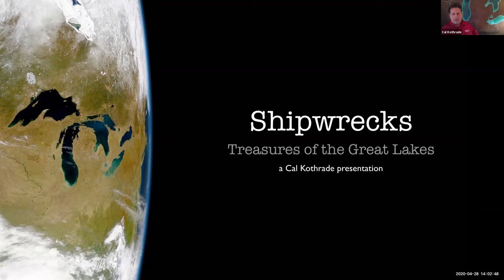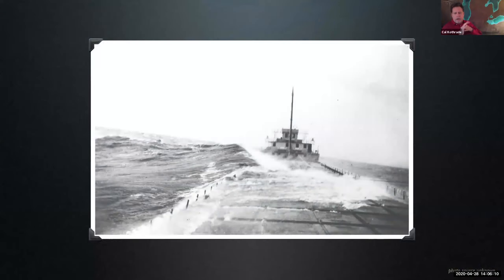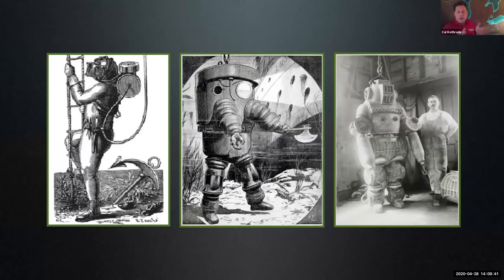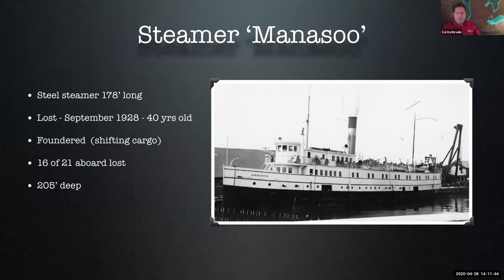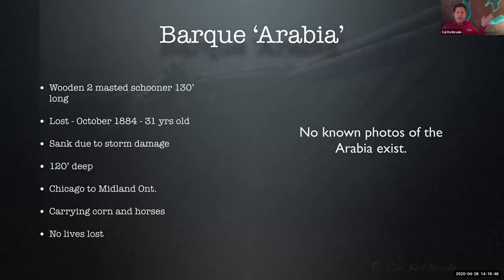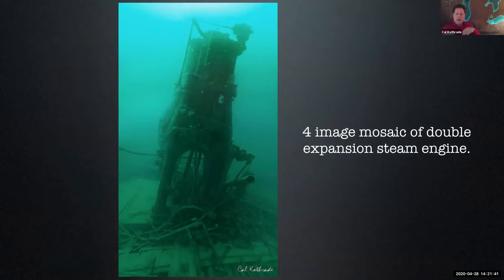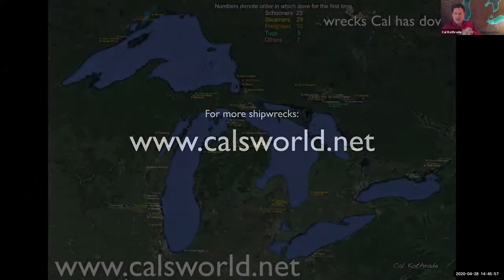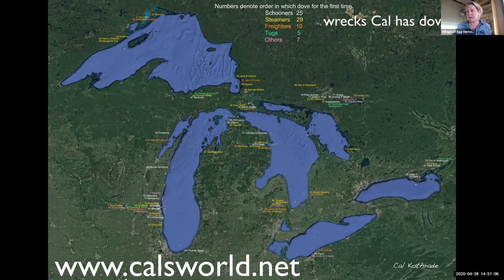Shipwreck Photos with Award-Winning Photographer Cal Kothrade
Join award-winning maritime artist and underwater photographer, Cal Kothrade for a trip underwater. Cal will share photos of some of his favorite Great Lakes Shipwrecks and share stories of his dives.
Hosted by Kress Pavilion, Door County Library and Wisconsin Marine Historical Society,